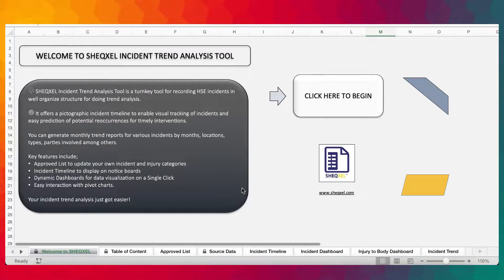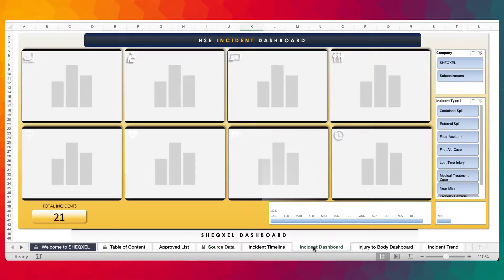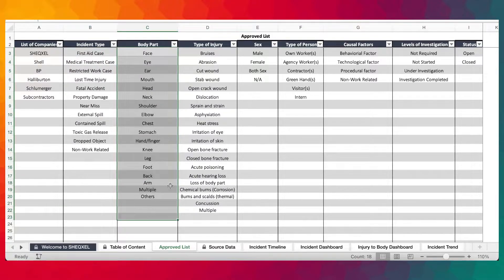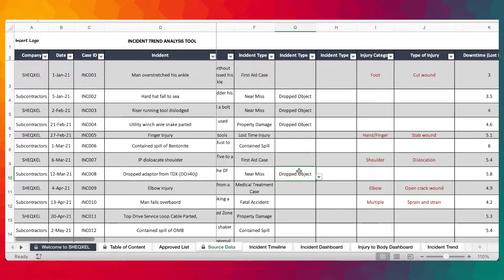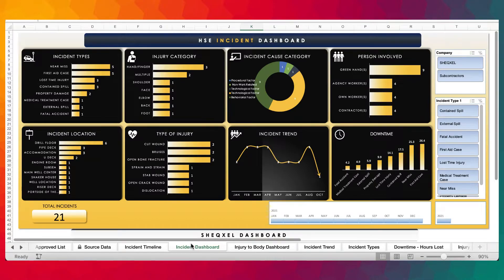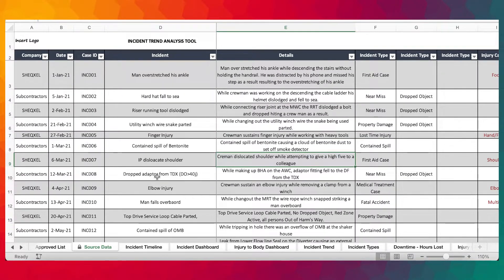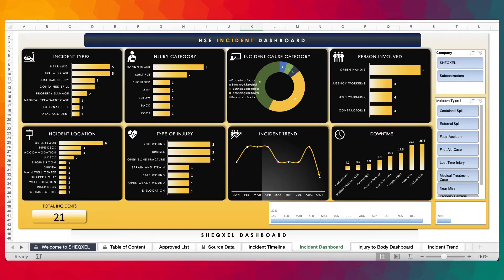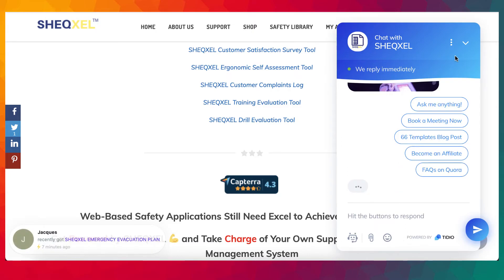How to do an HSE incident trend analysis using the HSE Incident Trend Analysis Tool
Hello guys👋 In this video, I share with you how to use the HSE Incident Trend Analysis Tool to perform qualitative trends analysis of workplace incidents according to incident types, injury types, injury category, causal factors, related activities, related equipment, types of employees involved, etc in order to implement proactive interventions to prevent incidents from re-occurring.

0:00 - Intro
1:55 - Overview of the tool
3:22 - Incident Dashboard
3:52 - Injury to Body Dashboard
4:20 - Approved List
7:02 - Various Reports
7:18 - Incident Timeline
9:28 - How to Use
11:27 - Outro